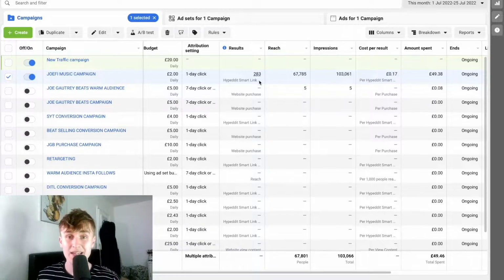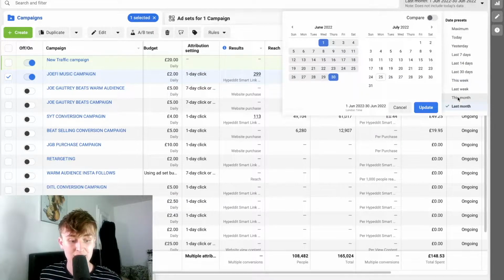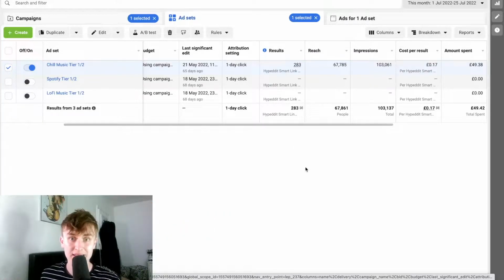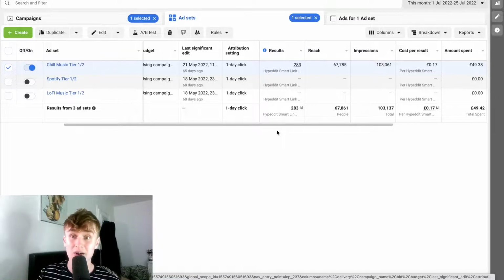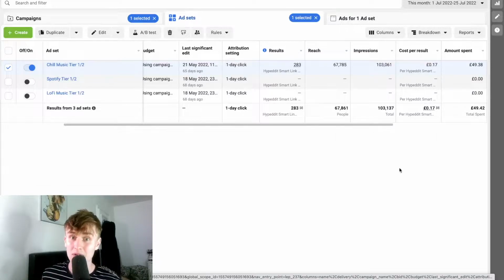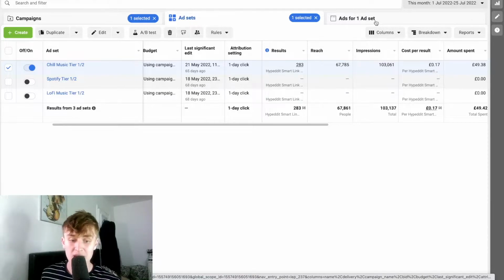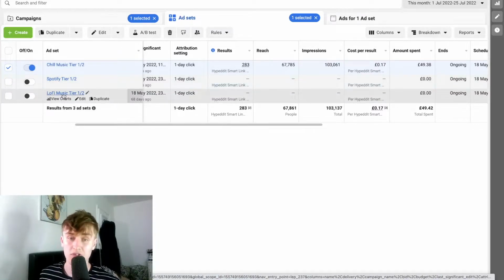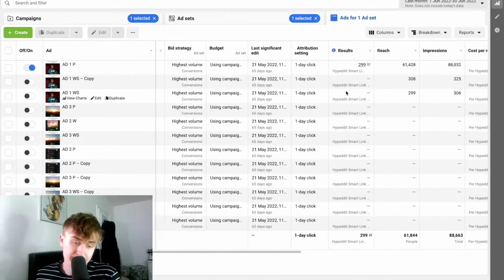How To Grow Your Spotify With Facebook Ads in 2022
How to grow you Spotify from £2 a day ads! [£0.17 Conversions!]

- Macbook Pro
- Capture On iPhone 13